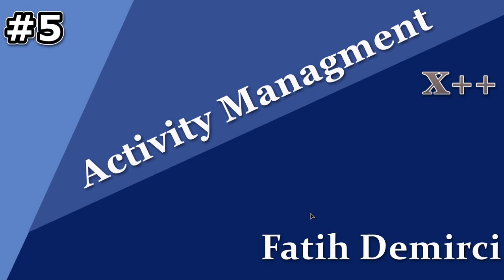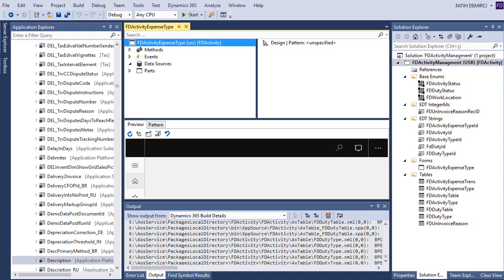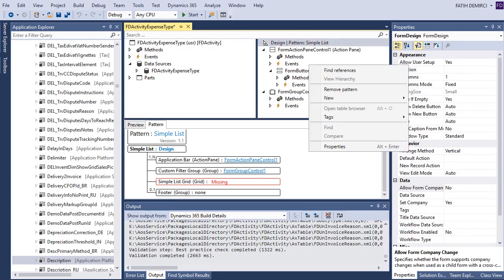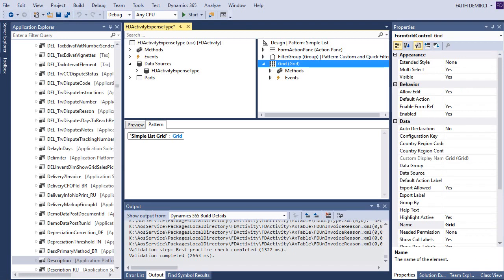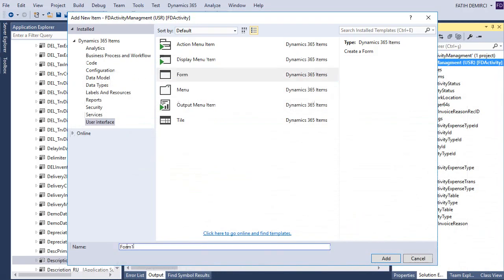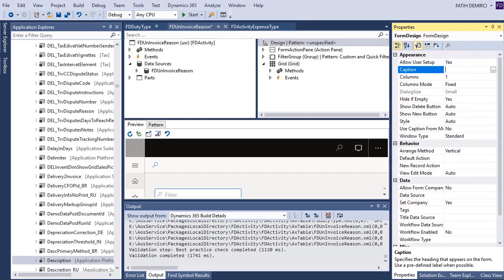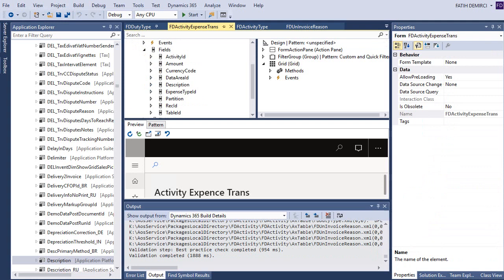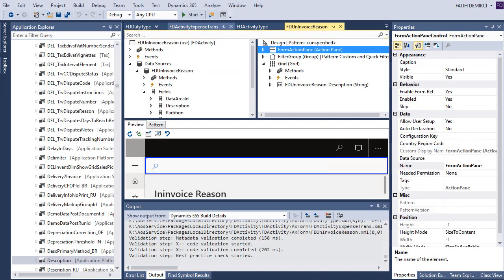X++ :Activity Managment 5- Create Simple List Form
I created simple list forms.